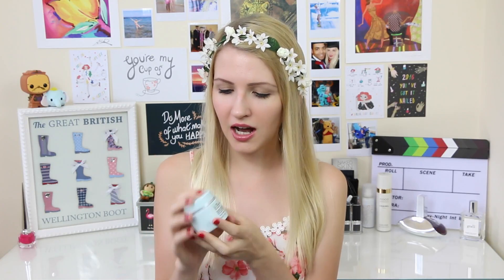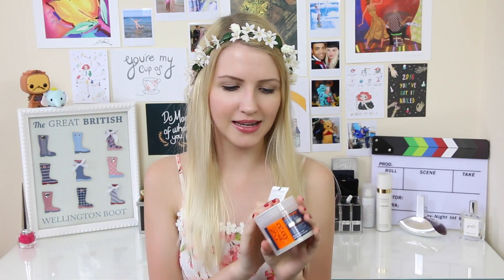Skincare Routine 2016 | How I Got Clear Skin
Updated skincare routine for 2016 on how I got clear skin! My skin type is sensitive and oily and these are the products that have worked for me clearing up my skin and making it smooth.